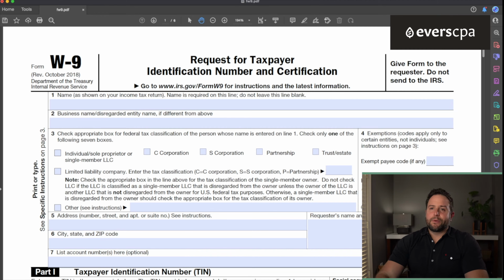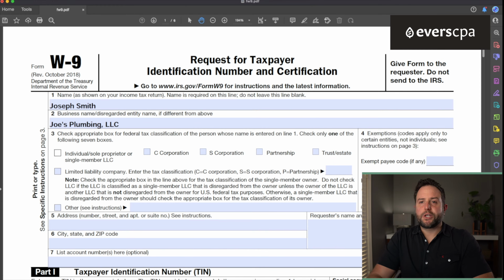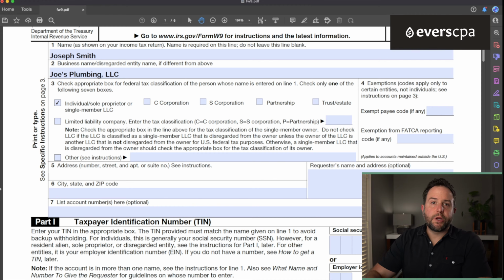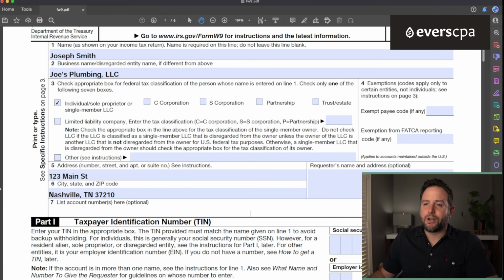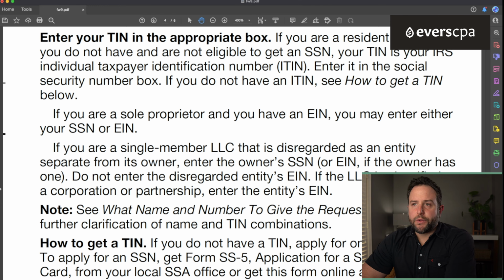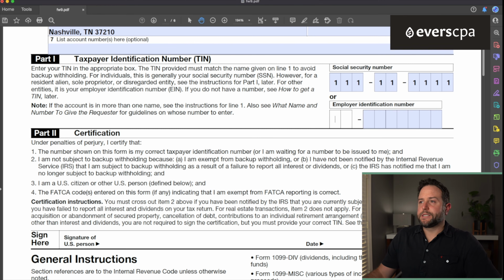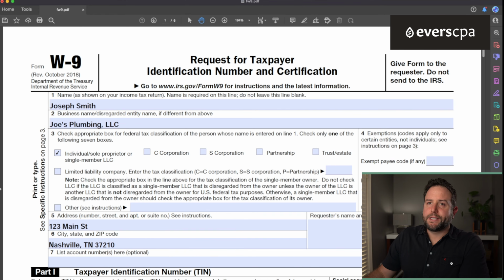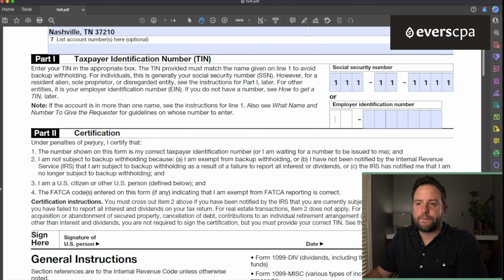IRS Form W-9 | How to Fill Out W-9 as a Single Member LLC | W-9 Tax Form Explained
Searching for how to fill out Form W-9? This video will provide a walkthrough to show you how to complete this form if you are doing business as a Single Member LLC!

In this video, I break down the intricacies of filling out Form W-9 as a Single Member LLC.

 @Evers CPA

Evers CPA | Expert Accounting Solutions for Custom Home Builders